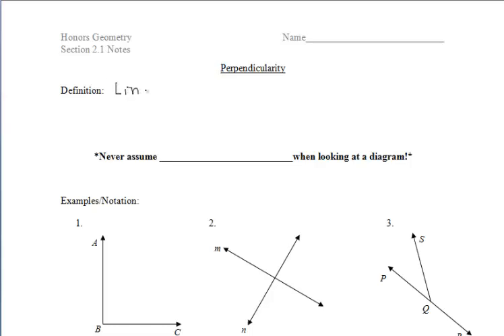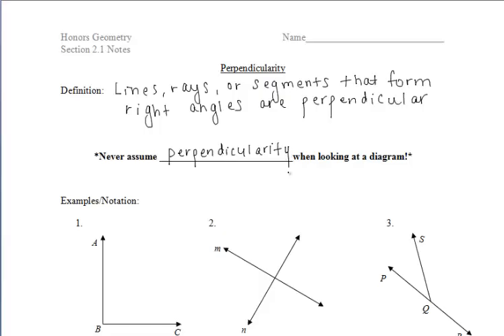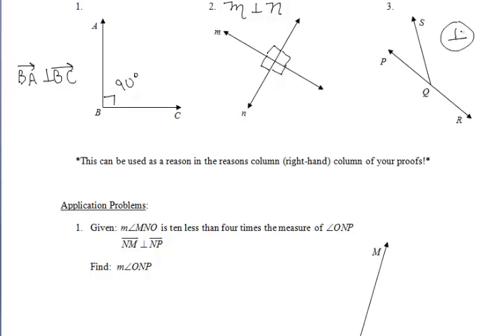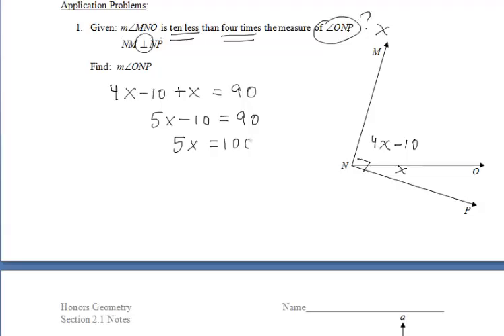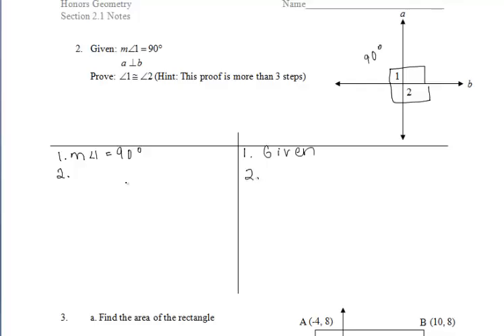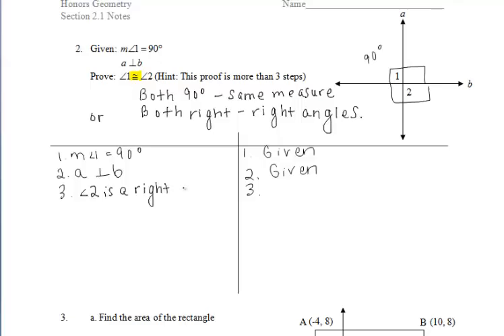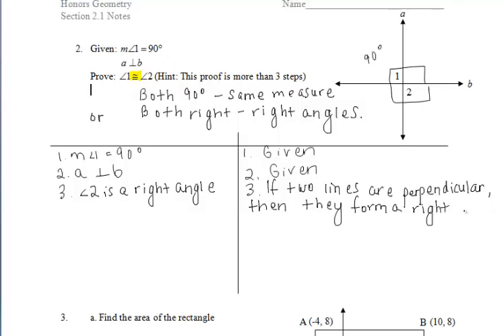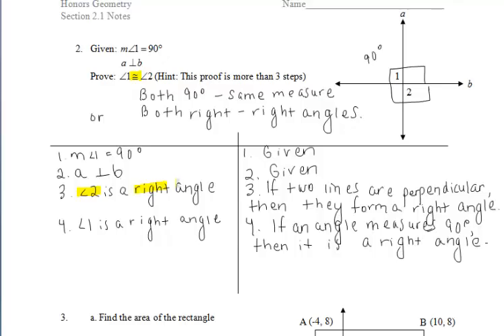2.1 Perpendicularity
2.1 Part I